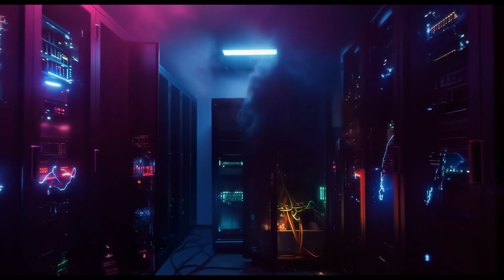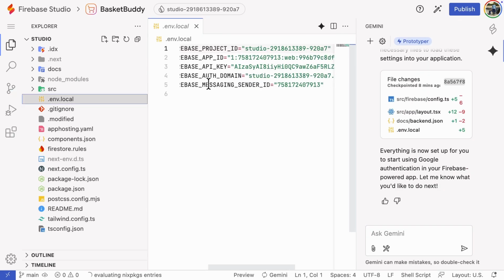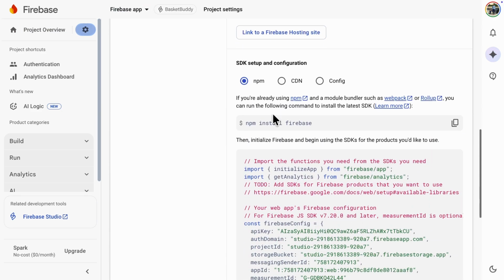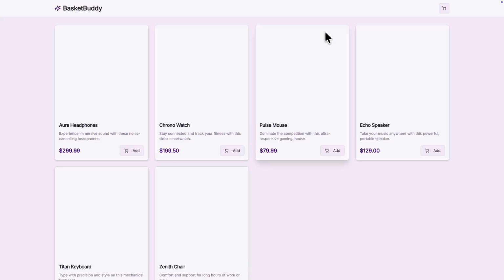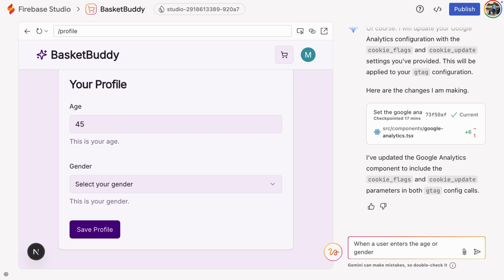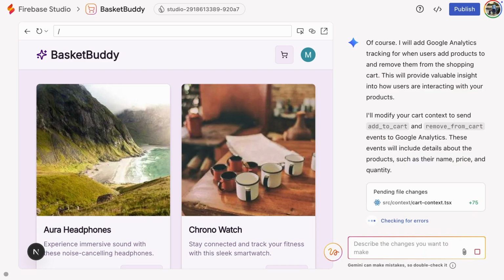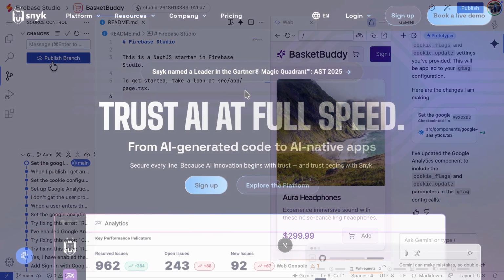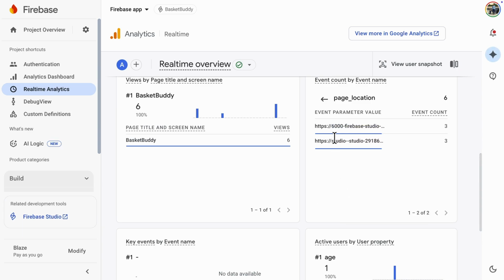How to Track User Events & Properties in Your Web App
This step-by-step tutorial covers everything: from setting up a shopping cart demo and configuring user properties and events. Learn Firebase Analytics to gain deep insights into user behavior and optimize your application's performance.

Chapters
0:00 - Create Shopping Cart Web App & Backend
2:42 - Enable Google Analytics
6:22 - User Properties in Google Analytics
8:04 - Events in Google Analytics
9:40 - SAST Scan
10:40 - Publish